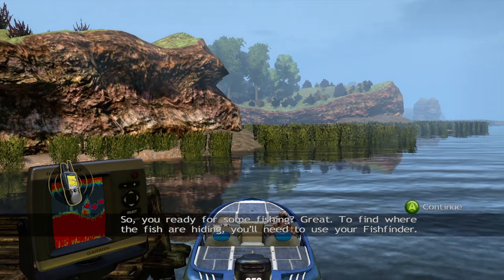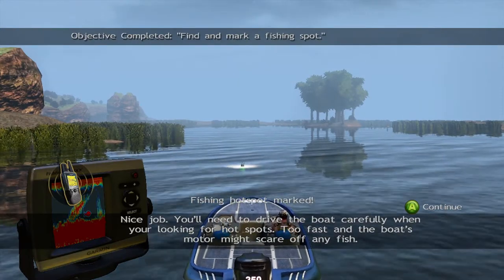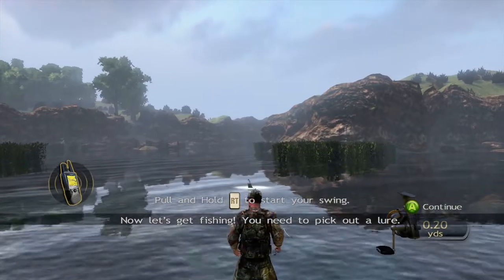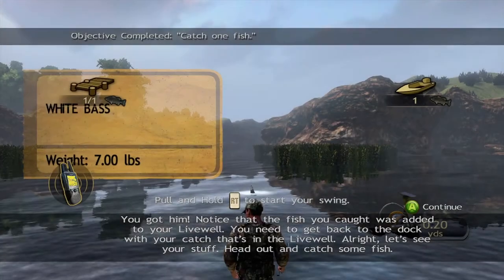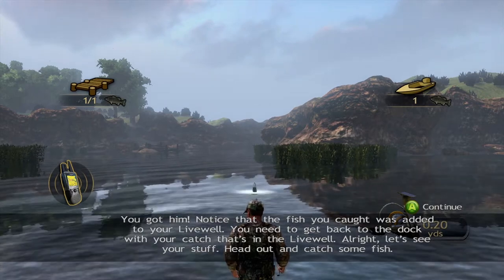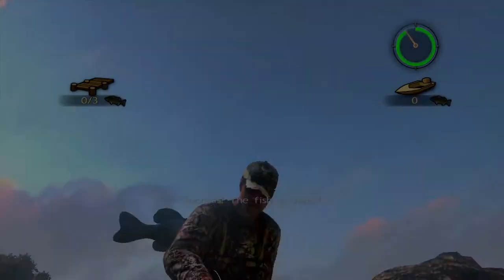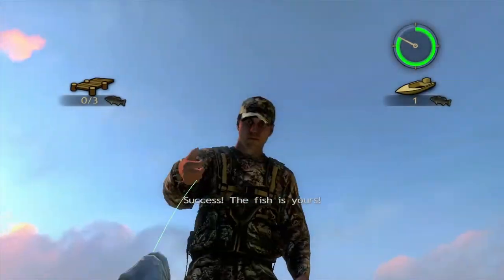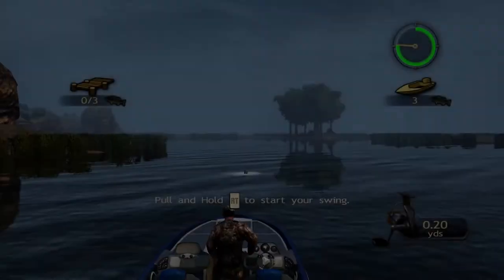Cabela's Outdoor Adventures 2009 - White Bass Fishing